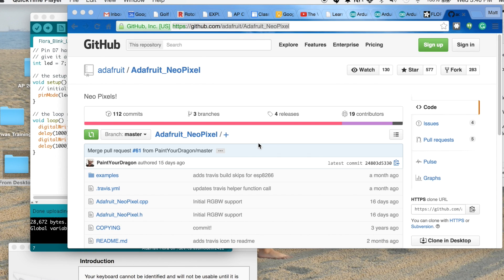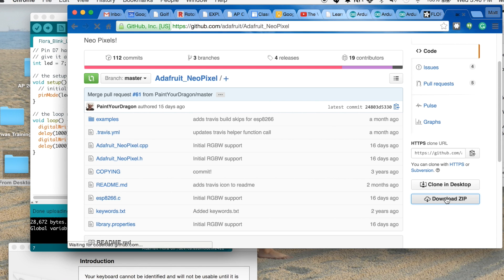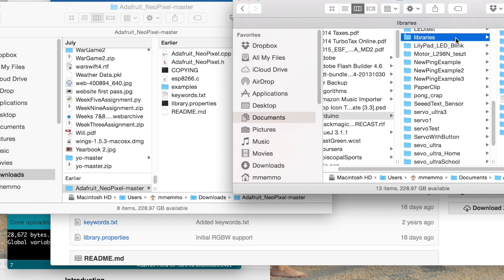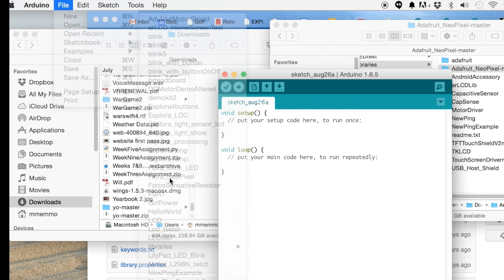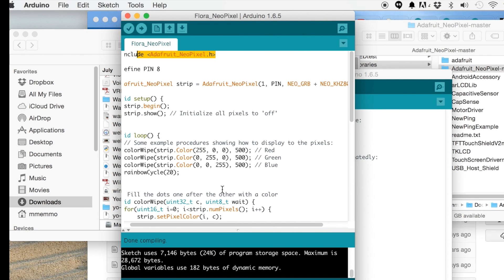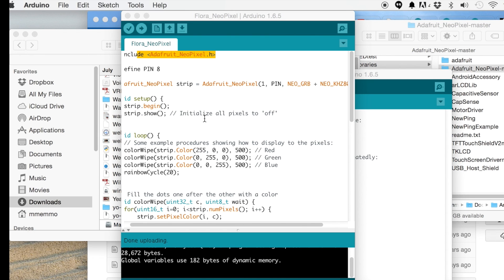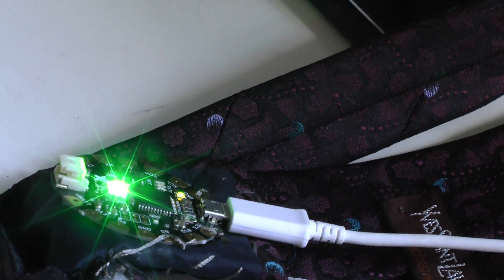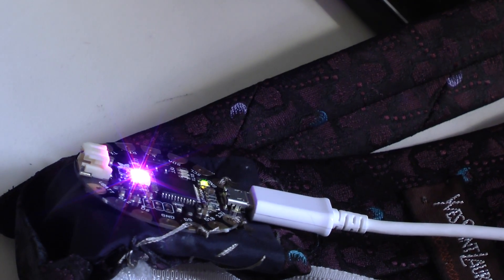FLORA Neopixel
This video is explains how you go about programming for the Flora Neopixel